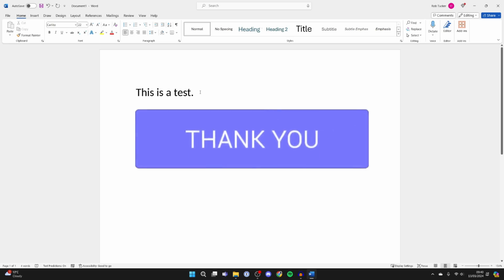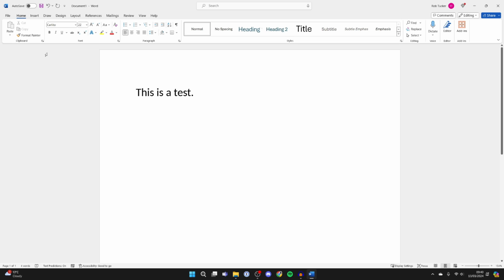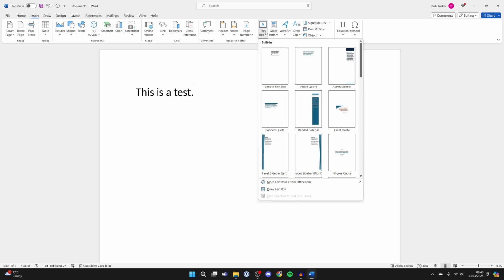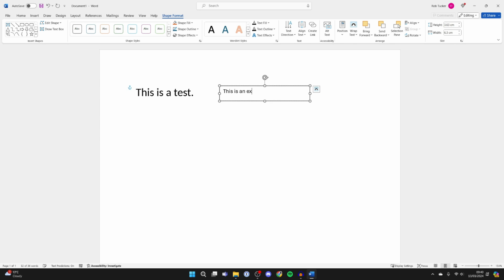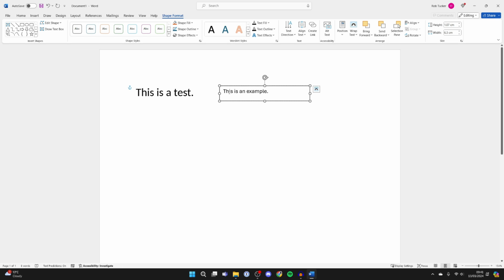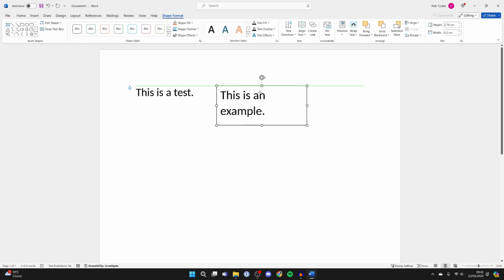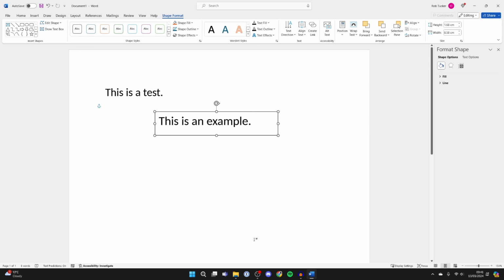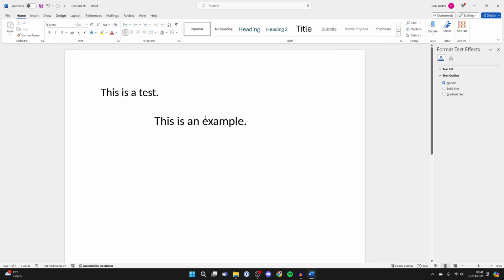How To Move Text Freely In Word - Full Guide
Learn how to move text around freely in word in this video.

GuideRealm